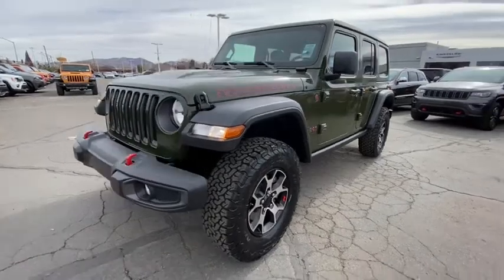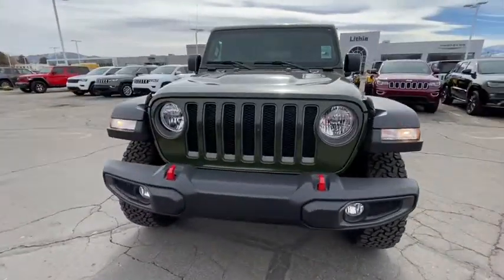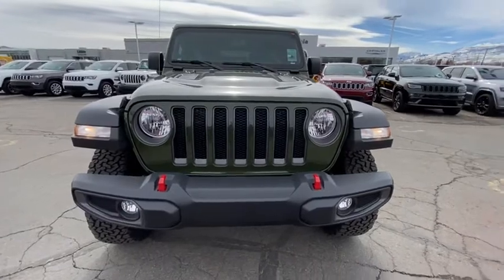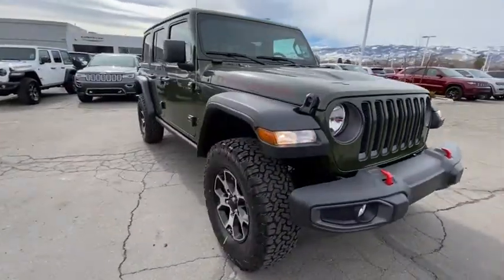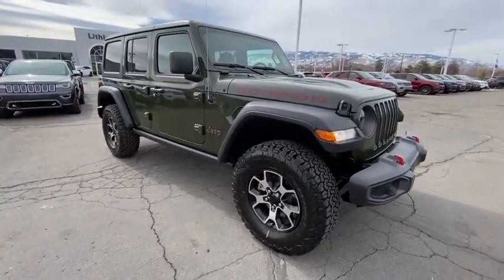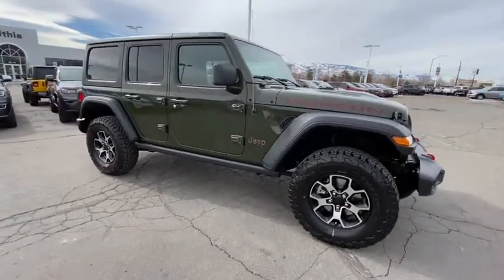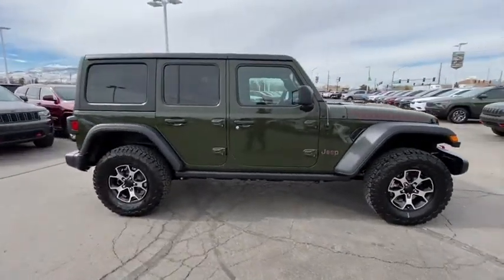2021 Jeep Wrangler Reno, Carson City, Northern Nevada, Sacramento, Elko, NV MW670481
Sarge Green Clear Coat New 2021 Jeep Wrangler available in Reno, Nevada at Lithia Chrysler Jeep of Reno. Servicing the Carson City, Northern Nevada, Sacramento, Elko, NV area.
2021 Jeep Wrangler Rubicon Unlimited 4x4 - Stock#: MW670481 - VIN#: 1C4HJXFN5MW670481

Nav System Heated Seats Back-Up Camera 4x4 Keyless Start iPod/MP3 Input 8.4 RADIO & PREMIUM AUDIO GROUP COLD WEATHER GROUP. Sarge Green Clear Coat exterior Rubicon trim. FUEL EFFICIENT 24 MPG Hwy/21 MPG City! CLICK NOW! KEY FEATURES INCLUDE: 4x4 Back-Up Camera iPod/MP3 Input Aluminum Wheels Keyless Start Dual Zone A/C Smart Device Integration Brake Actuated Limited Slip Differential MP3 Player Privacy Glass Keyless Entry Child Safety Locks Steering Wheel Controls. OPTION PACKAGES: 8.4 RADIO & PREMIUM AUDIO GROUP Off-Road Info Pages SiriusXM Traffic Plus Alpine Premium Audio System HD Radio Radio: Uconnect 4C Nav w/8.4 Display For Details Visit DriveUconnect.com Rear View Auto Dim Mirror 1-Year SiriusXM Guardian Trial 5-Year SiriusXM Travel Link Service GPS Navigation 5-Year SiriusXM Traffic Service SiriusXM Travel Link 4G LTE Wi-Fi Hot Spot Emergency/Assistance Call 8.4 Touchscreen Display TRANSMISSION: 8-SPEED AUTOMATIC (850RE) BLACK 3-PIECE HARD TOP Freedom Panel Storage Bag Rear Window Defroster Rear Window Wiper/Washer No Soft Top COLD WEATHER GROUP Heated Steering Wheel Heated Front Seats TRAILER TOW & HD ELECTRICAL GROUP Class II Receiver Hitch 700 Amp Maintenance Free Battery 7 & 4 Pin Wiring Harness 240 Amp Alternator Auxiliary Switches ENGINE: 2.0L I4 DOHC DI TURBO W/ESS. EXPERTS CONCLUDE: Great Gas Mileage: 24 MPG Hwy. OUR OFFERINGS: At Lithia Chrysler Jeep of Reno our first and foremost goal is to make your car-buying and ownership experience better than any other youve had near Carson City Auburn CA Sparks and beyond. And prepare to have your expectations exceeded. Price does not include $449 Dealer Doc fee taxes and license fees. Price contains all applicable dealer incentives and non-limited factory rebates. You may qualify for additional rebates; see dealer for details.